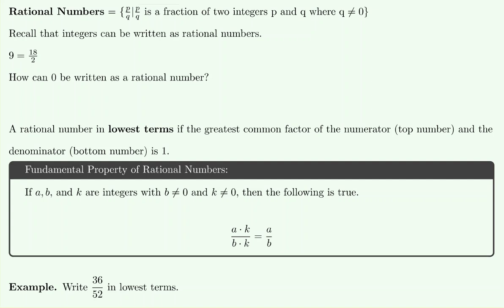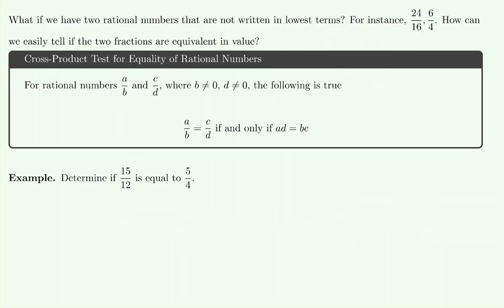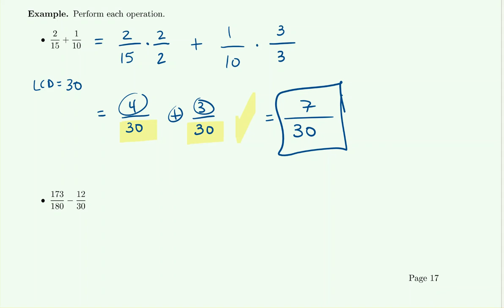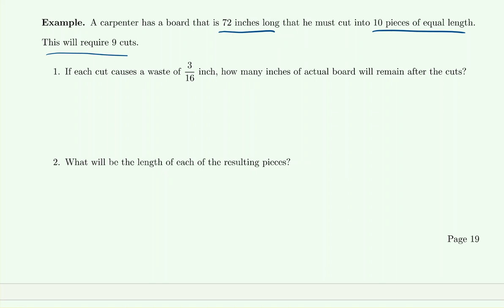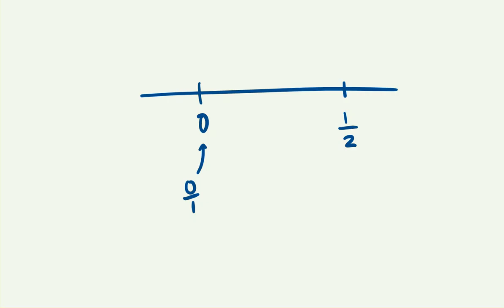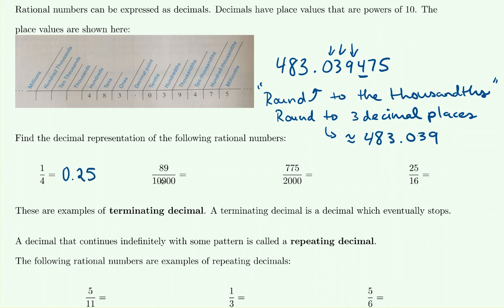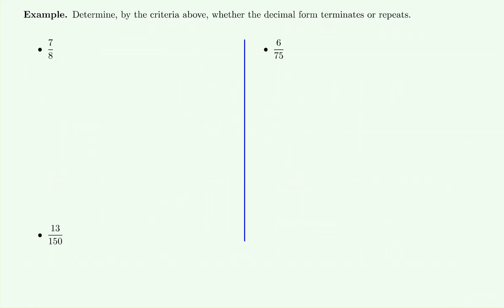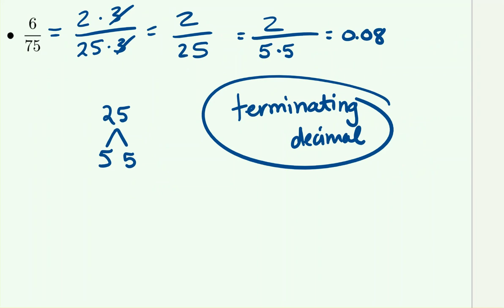Lowest Terms of a Rational Number and Operations with Rational Numbers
Add/Subtract/Multiply/Divide Rational Numbers, Terminating or Repeating Decimals
Section 6.3 from Textbook